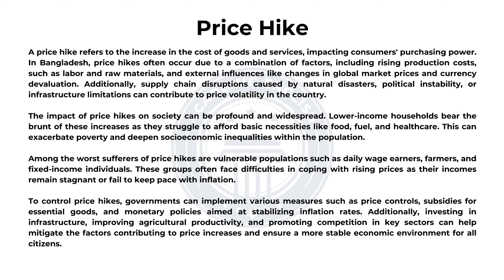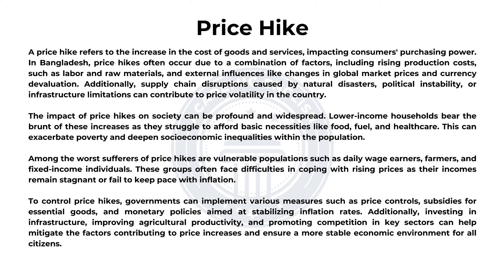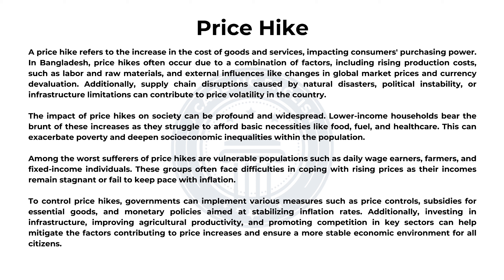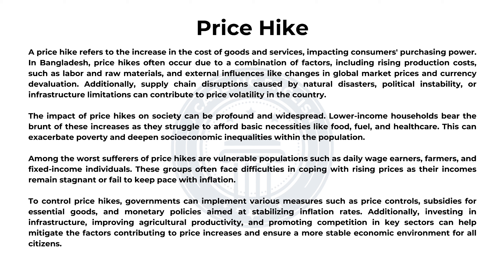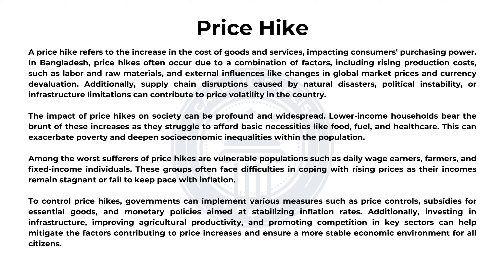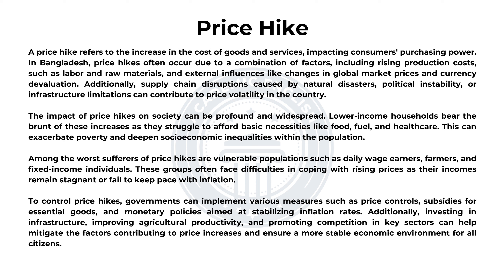Price Hike Paragraph in 250 Words for HSC | Paragraph Writing | HSC 2024/2025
In this video, we delve into the intricate issue of price hikes, a prevalent concern impacting economies worldwide. Crafted specifically for HSC students appearing in 2024/2025, this comprehensive paragraph elucidates the multifaceted aspects of price hikes. We explore the causes behind inflation, including factors such as supply chain disruptions, increased demand, and economic policies. Moreover, we analyze the repercussions of price hikes on consumers, businesses, and the overall economy, offering insights crucial for HSC exams.

Aspiring students preparing for their HSC exams will find this paragraph invaluable, providing them with a deep understanding of economic concepts essential for their academic success. Through this video, students will learn how to structure a coherent paragraph, employing relevant examples and analytical skills to effectively convey their ideas. Additionally, we provide tips on enhancing paragraph coherence and clarity, aiding students in refining their writing skills for exam success.

Join us as we navigate through the intricacies of price hikes, equipping HSC students with the knowledge and skills necessary to excel in their exams. Don't miss out on this insightful guide tailored specifically for the HSC curriculum.